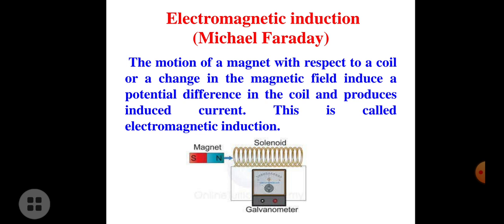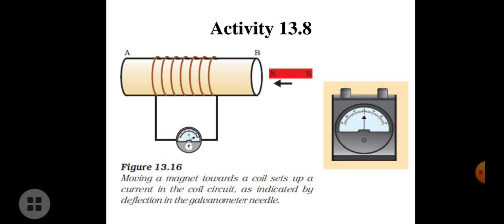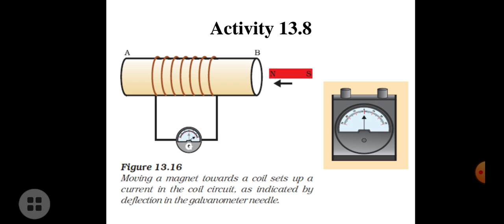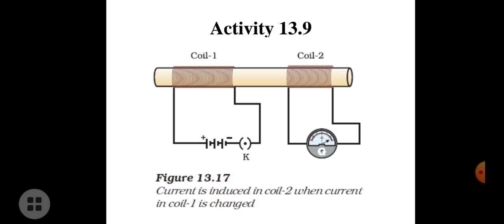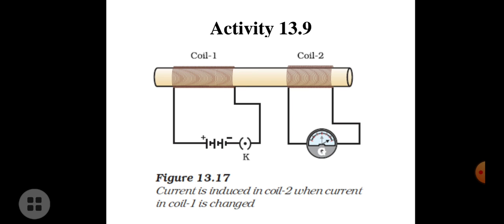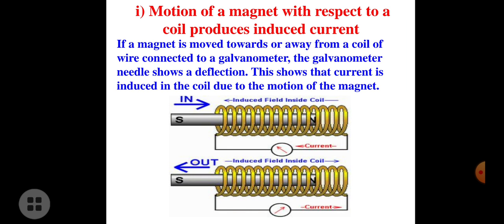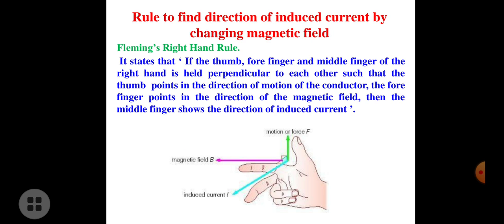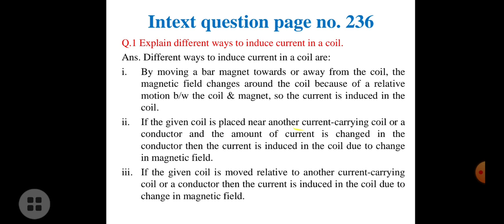Class 10th chapter 13 (part- 6 electromagnetic induction)